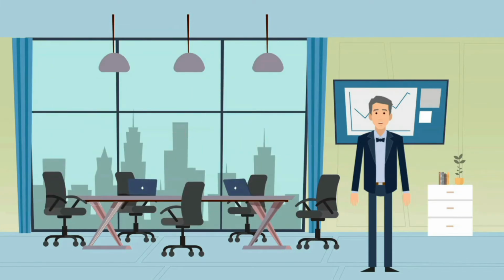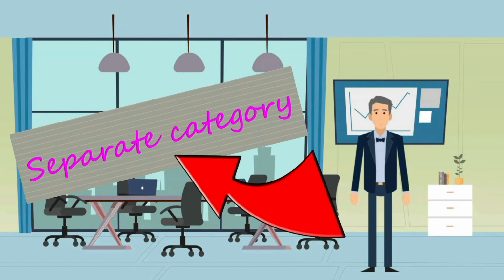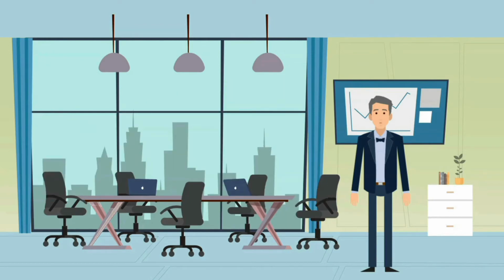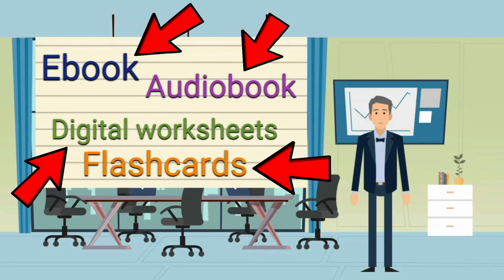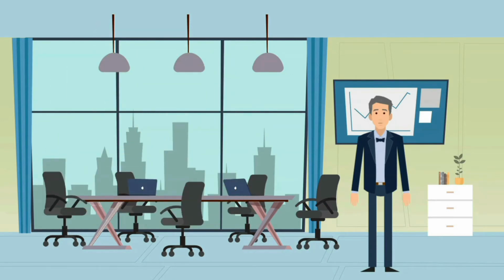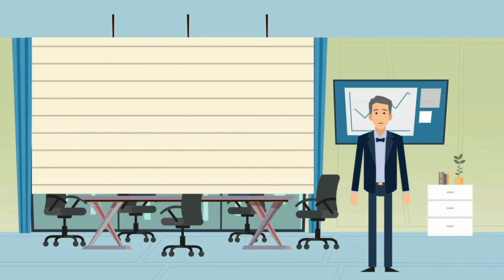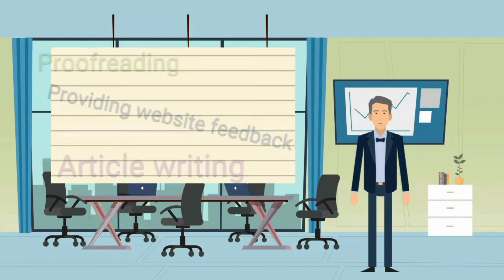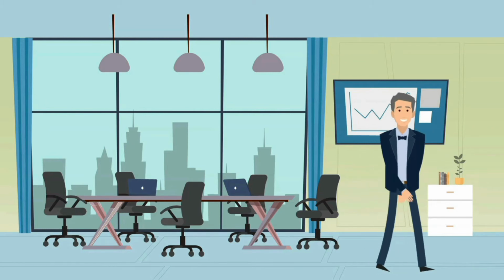How To Make Money Teaching English Online (2020)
How to Make Money Teaching English Online.
Best and simple ways on how to make money teaching English online. If you like teaching English to your family to help them out and get better in English, how much more if you can earn money by teaching English online especially during these hard times?

In this video, I will be showing you how you can do that in a simple and easy way.

So, all you need to do this watch the video 'till the end.

SBI gives you an unfair advantage over other websites.
To check out the Power Tools used to build SBI websites,

SBI generates an insane volume of traffic to your online business.
To check out the Traffic Proof of SBI websites,

Thousands of SBI-ers can’t be wrong.
To check out other SBI success stories,

Real People, Real Reviews, Real Success.
To check out the review of SBI and relevant case studies,

Still have questions on why SBI is your best chance for online success?

IMPORTANT: It's safe to assume that any product links found in the video or description are affiliate links and if you buy , I will be able to receive a commission (at no extra charge to you). Also, Income and/or earnings representations are aspirational statements of your earning potential. There's no guarantee that you’ll receive an equivalent results or any results, for that matter. Your outcome in any business will depend entirely on things like: your work ethic, experience, etc. and there's always risk with any business. Lastly, I'm not a financial advisor and no statements mentioned in this video should be considered legal advice. Always remember to execute your own research and due diligence.